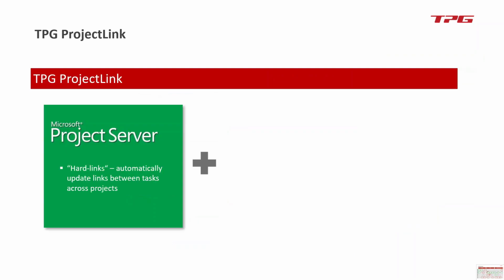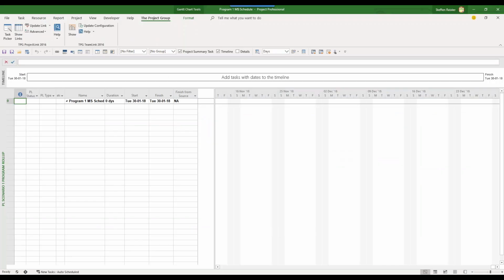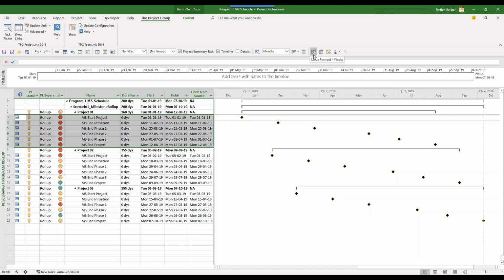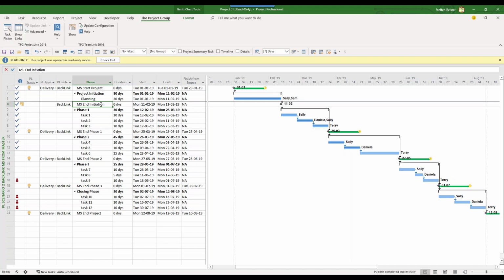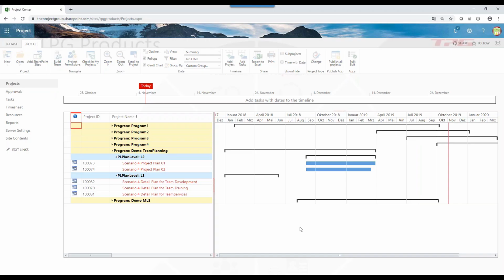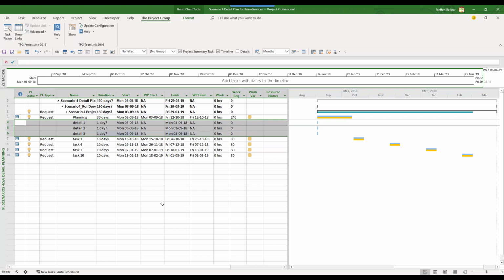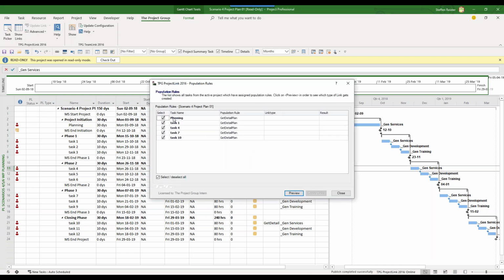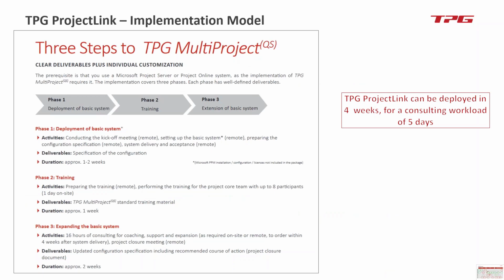How to better manage programs with Microsoft Technology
In program management, the exchange of information on deadlines, work, costs etc. across projects is very important. The right program management tool for a complex environment should give you transparent control across all your projects. Overviews of milestones from all relevant projects help you visualize dependencies and the current planning situation. They can be very useful if you need to control projects across different departments, lines of business and even companies.
TPG ProjectLink is a product for Microsoft Project Server and Project Online that allows aggregation and sharing of relevant information across the Projects composing a Program. Jump on-board this video to discover how to unleash the power of MS Project systems with TPG ProjectLink.